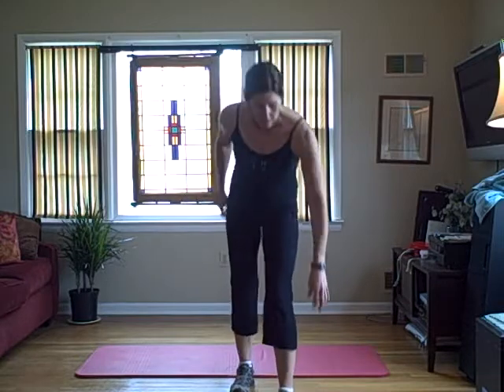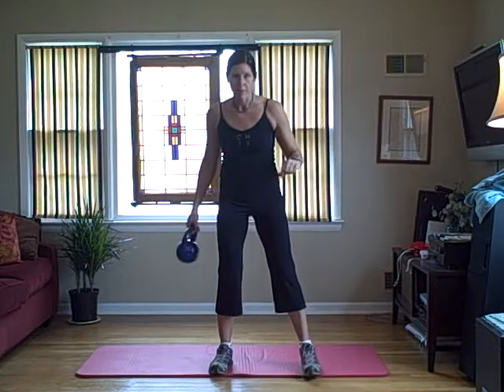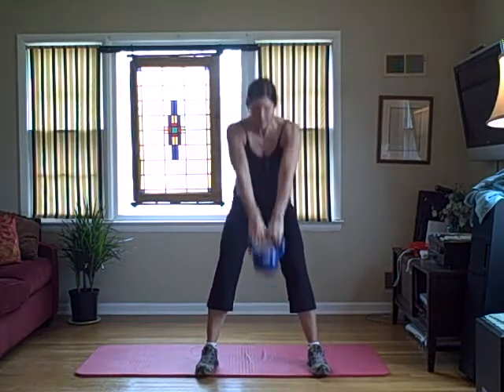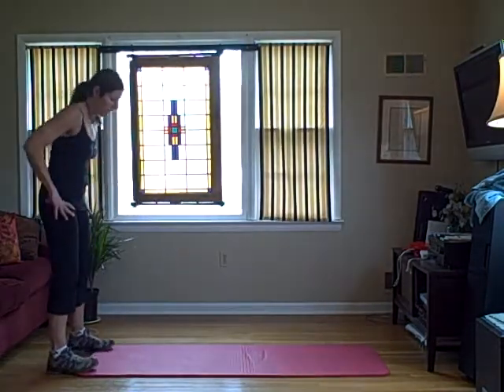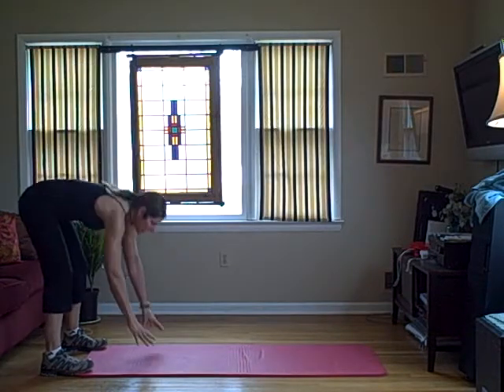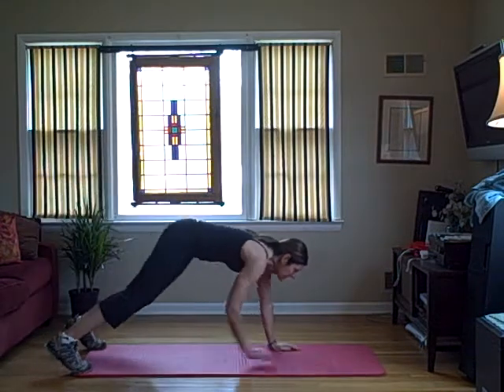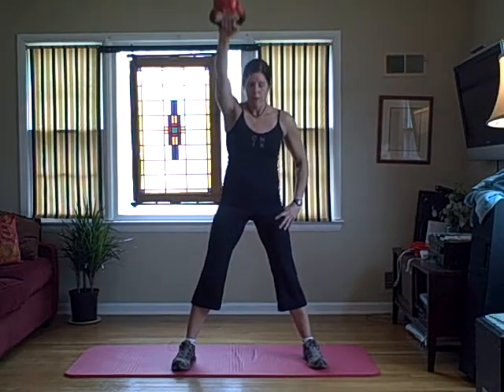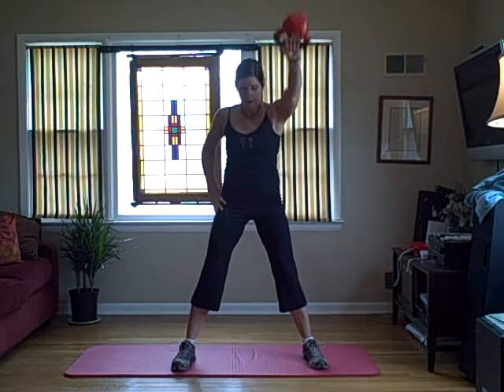Kettle Bell Workout: Core, Agility, Strength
This is a great workout using kettle bells.  4 exercises are done back-to-back for a total body muscle workout.  Great for shoulders and for athletes who play sports such as volleyball, baseball/softball, and for swimmers.  The swinging of the kettle bell targets the core and allows your body to get a functional workout.  Do this workout when you can't get to the gym.